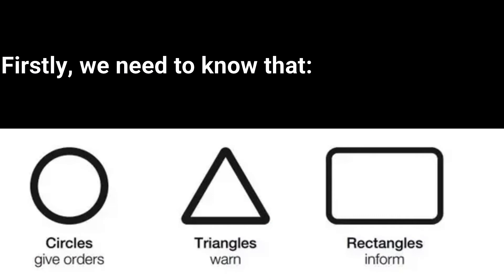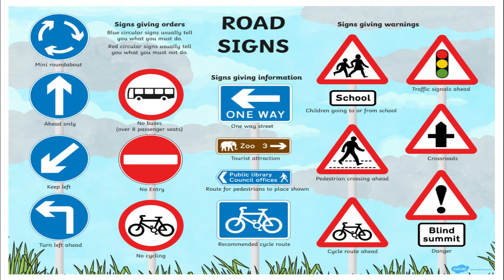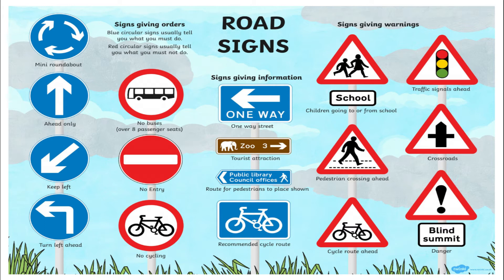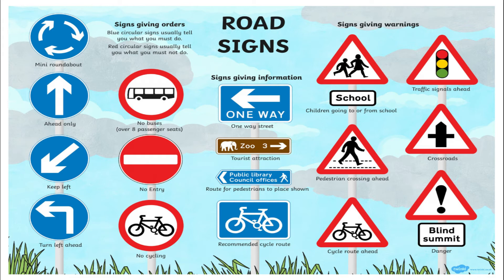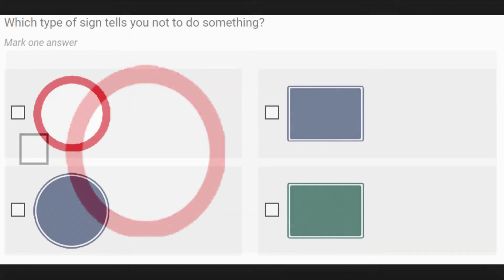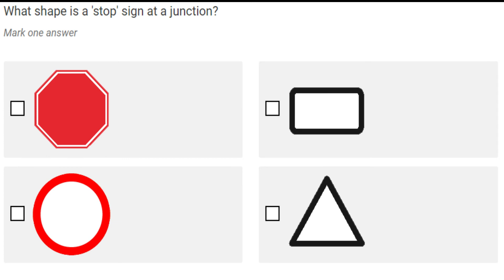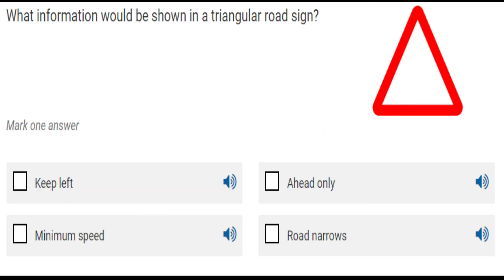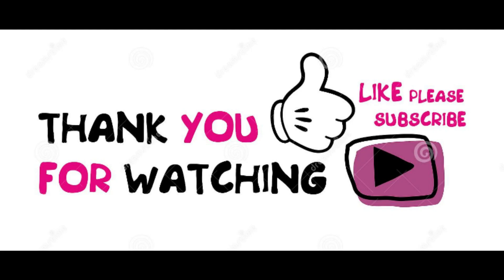3 DVLA Theory Test UK - PASS your theory test 2023 (Road Signs Part 1)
DVLA Road Signs Introduction

سلسلة دروس فحص السياقة النظري
DVLA UK THEORY DRIVING TEST
سلسلة مبسطة لشرح امتحان السياقة النظري بأسلوب سهل ومفهوم

The information contained on My YOUTUBE Channel (The pro driver Innovation Pro) is for general
information purposes only. My YouTube channel assumes no responsibility for errors or
omissions in the contents on the Service.
In no event shall My Channel be liable for any special, direct, indirect, consequential,
or incidental damages or any damages whatsoever, whether in negligence or
other tort, arising out of or in connection with the use of Videos or the contents of the videos uploaded or downloaded from My YOUTUBE Channel (The pro driver Innovation Pro).
My YOUTUBE Channel (The pro driver Innovation Pro) reserves the right to make additions, deletions, or modification to the
contents on the videos at any time without prior notice.
My YOUTUBE Channel (The pro driver Innovation Pro) is intended to be a source of general information and should be used as part of revision and recap information all contents in videos are made personally by My YOUTUBE Channel (The pro driver Innovation Pro) and for educational purposes.

, learningtodrive ,DVLA, DVLA THEOERY TEST, drivingtest , drivingtest ​ drivinglessons ​